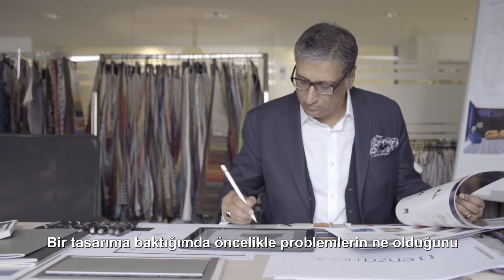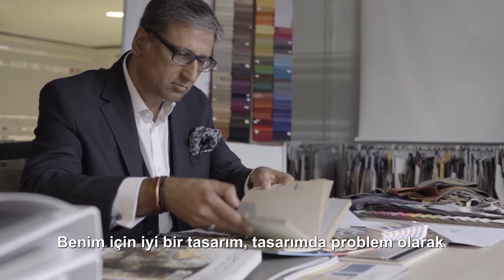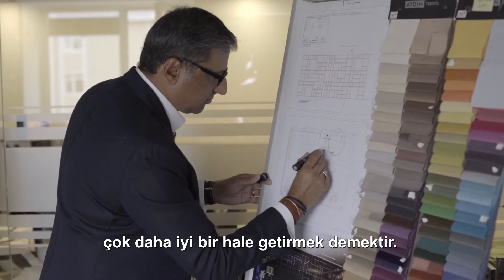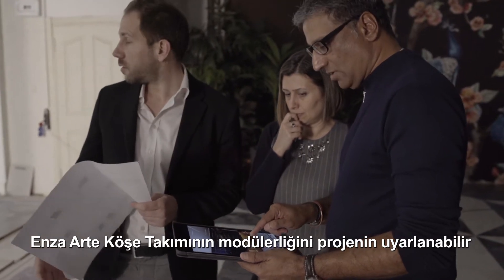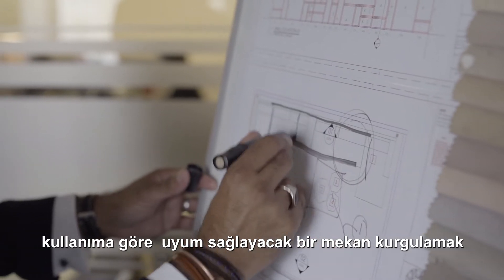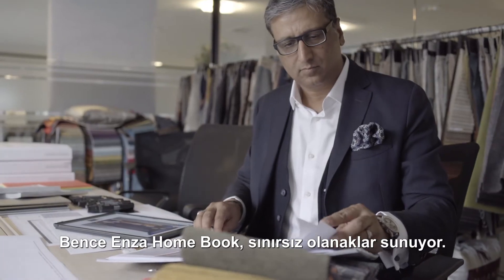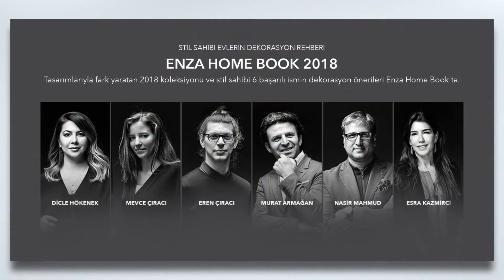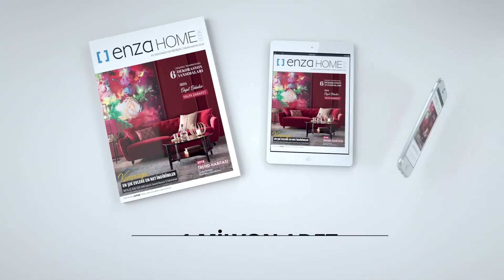Enza Home Book 2018 | Nasir MAHMUD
İç Mimar Nasir MAHMUD, 2018 dekorasyon önerileri, desen ve mekan tasarımlarıyla Enza Home Book'ta.